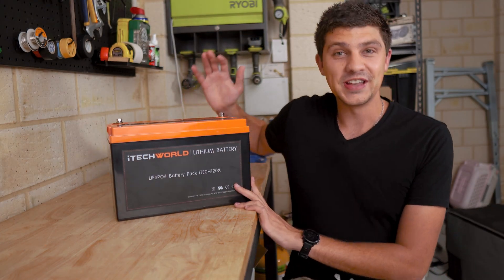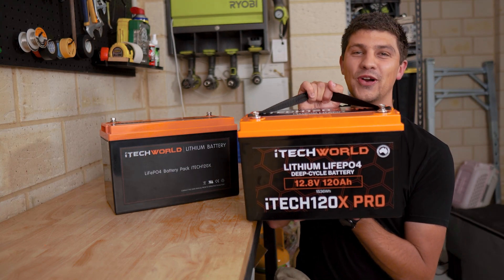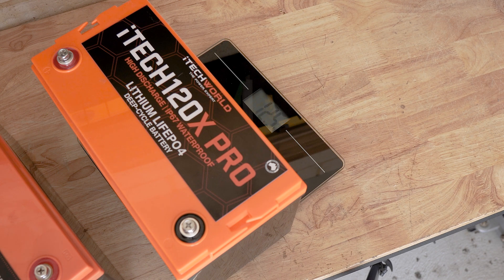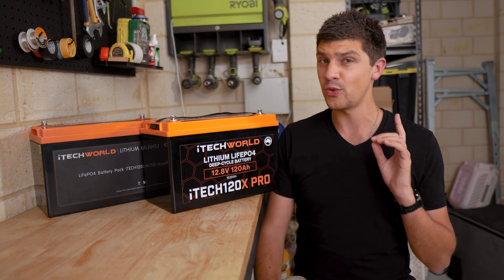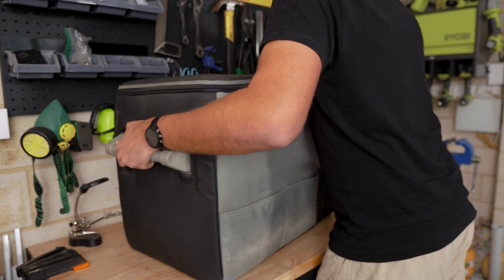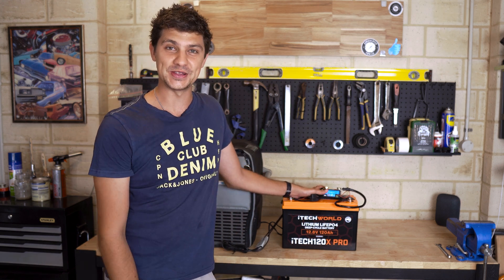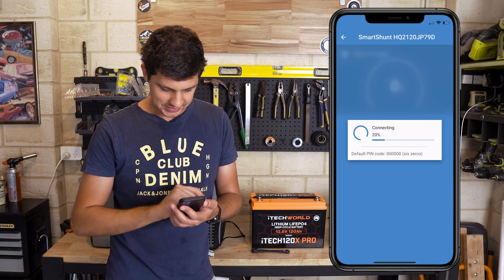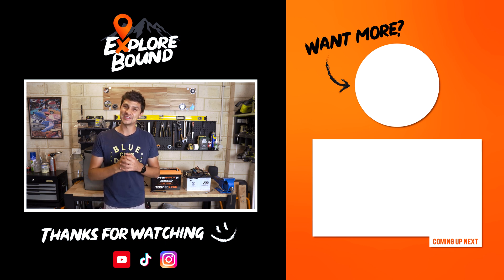120Ah USEABLE Capacity?! Testing the NEW iTech120X Pro Lithium Battery from iTechworld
Today we're putting the iTech 120X Pro lithium battery from iTechworld to the test to see if we can actually use it's advertised 120Ah capacity!